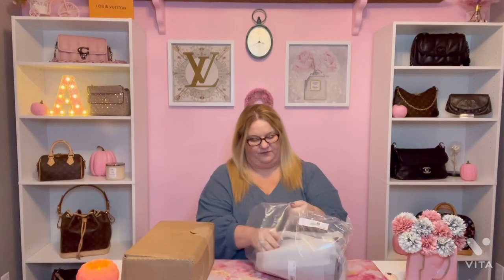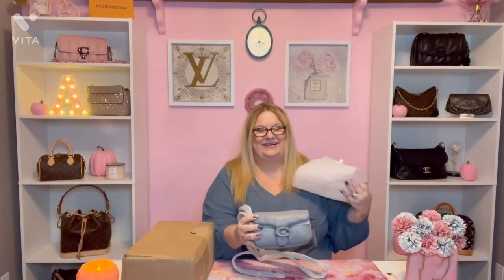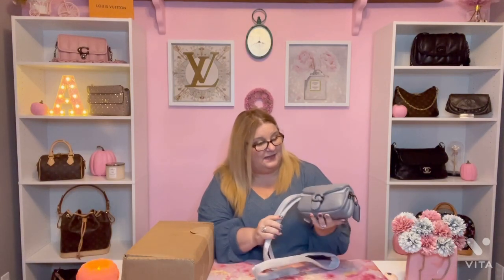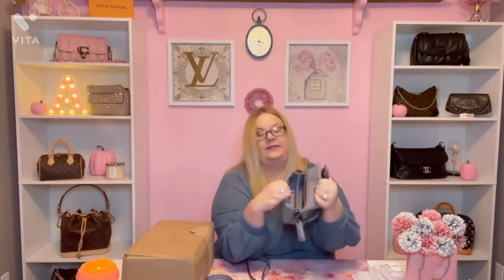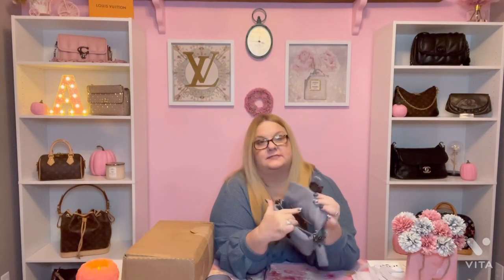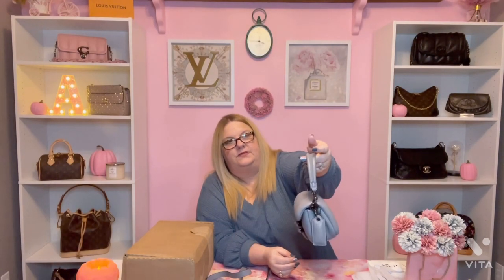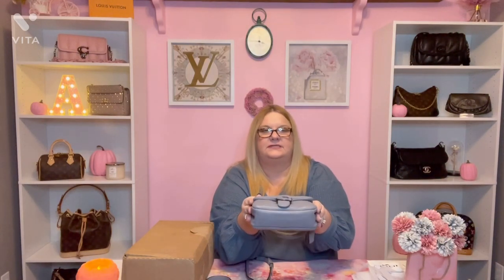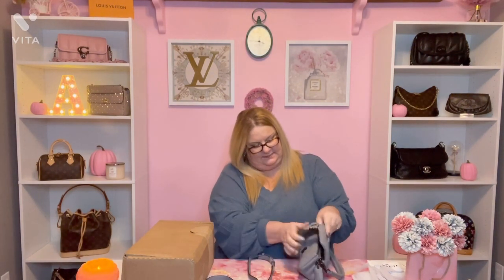Coach Pillow Madison & Pillow Tabby 18 Unboxing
Welcome to Amy Michele Luxury, I’m so excited to have you here. In this video I unbox the Coach Pillow Madison in Chambray blue and the Coach Pillow Tabby 18 in granite. I hope you enjoy and come back for more 🤗💜👛